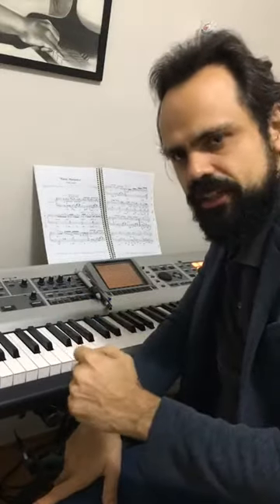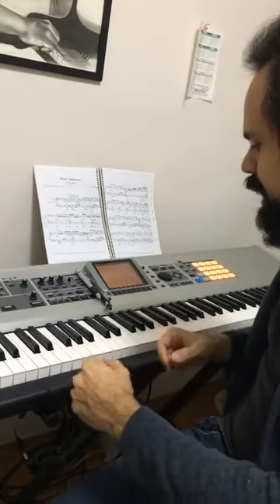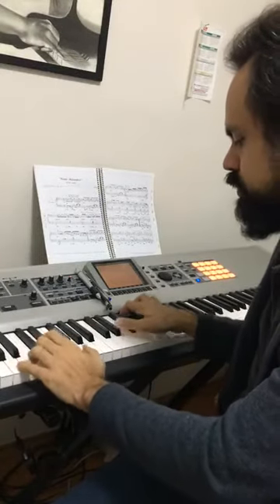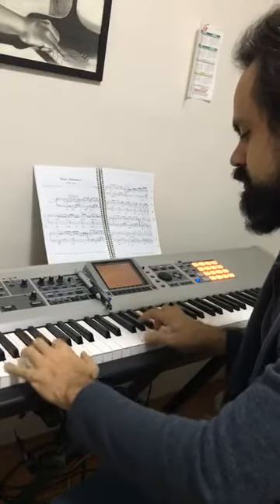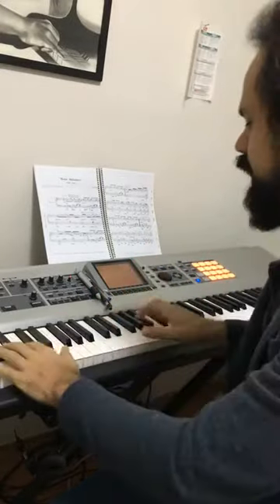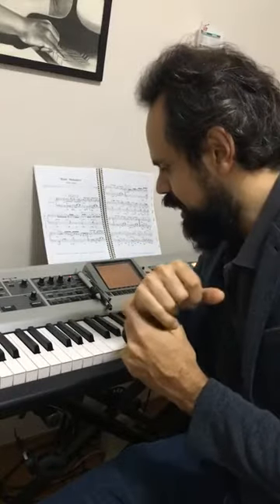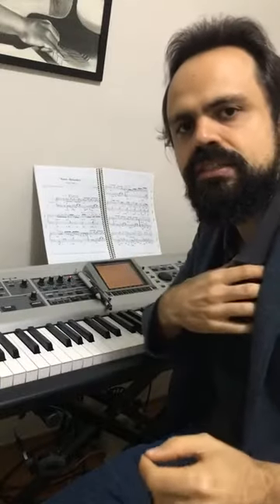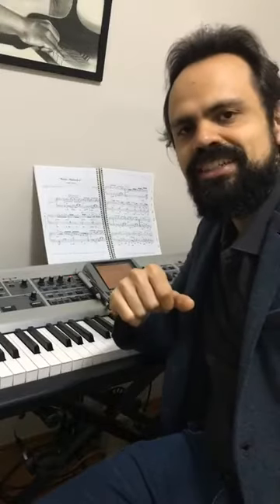Quick Tip 306 The Bass part of a frevo song